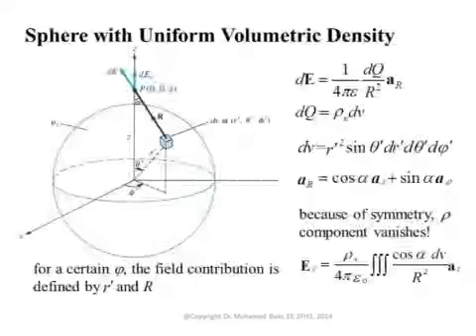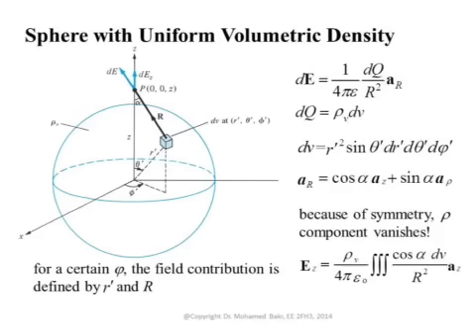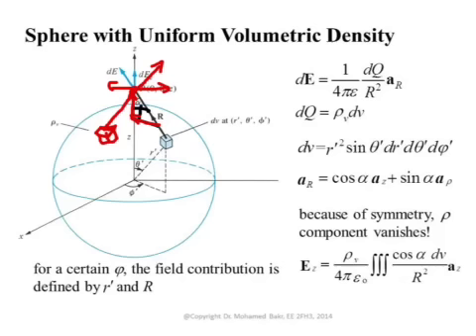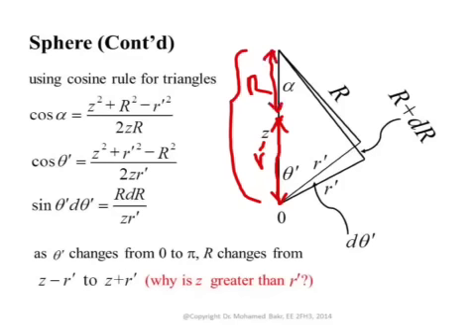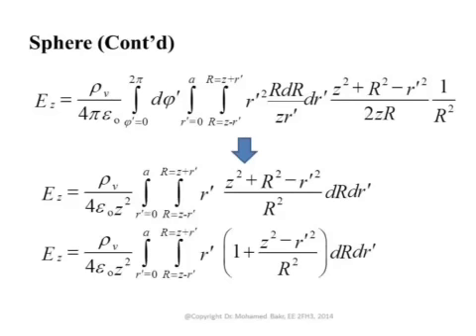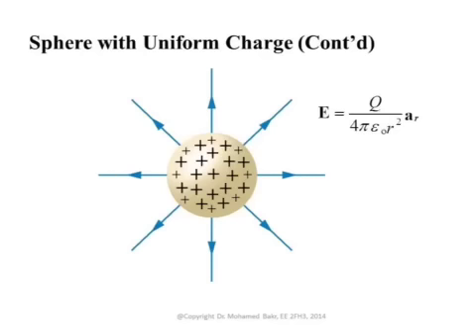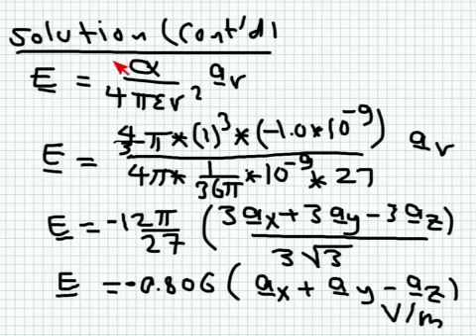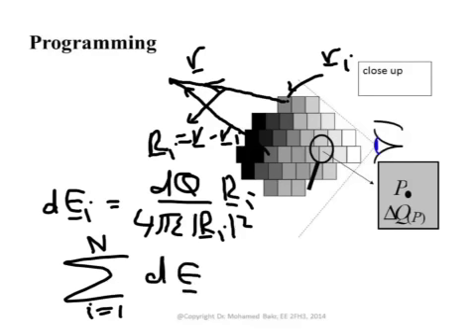Lecture8_3: Superposition of Electric Fields